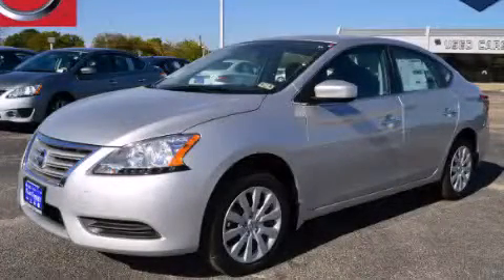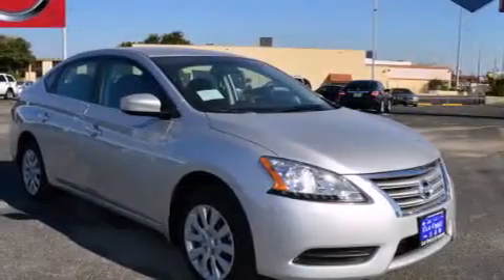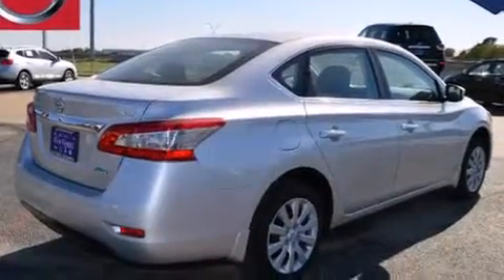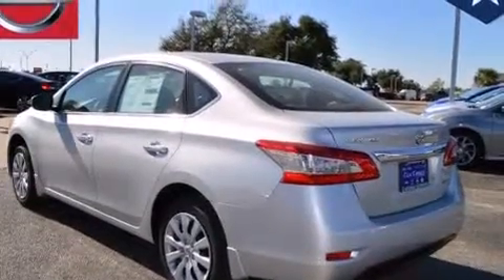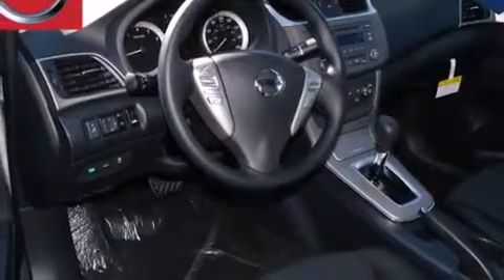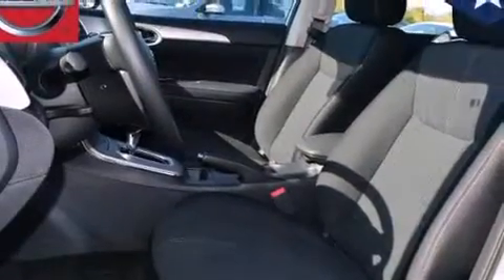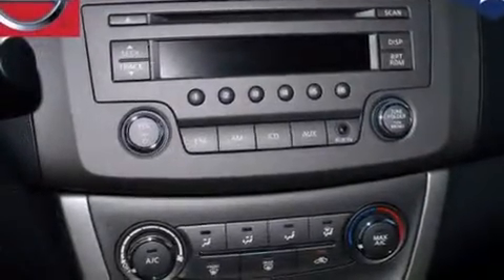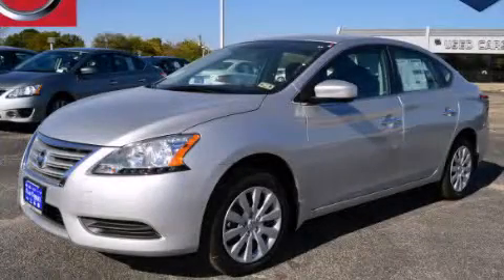2014 Nissan Sentra Arlington TX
We've been honored to serve the Dallas TX area , we promise that your experience at our dealership will exceed your expectations ! Year : 2014 Make : Nissan Model : Sentra Engine : 1.8L DOHC 16-Valve 4-Cyl Engine Trans . : Automatic Exterior : Silver Miles : 6 Interior : Black Clay Cooley - Nissan 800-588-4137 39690 LBJ FREEWAY Dallas , TX 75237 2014 Nissan Sentra Dallas TX